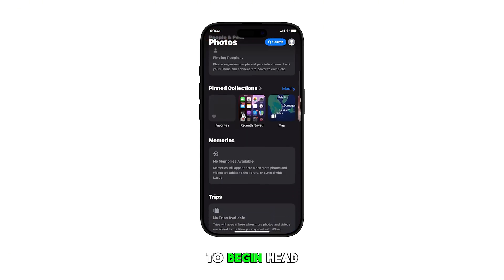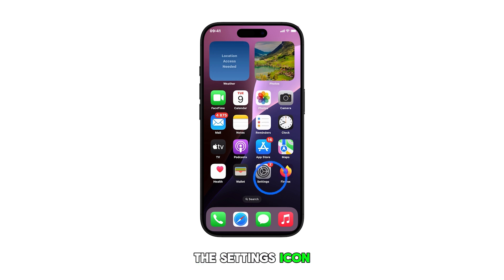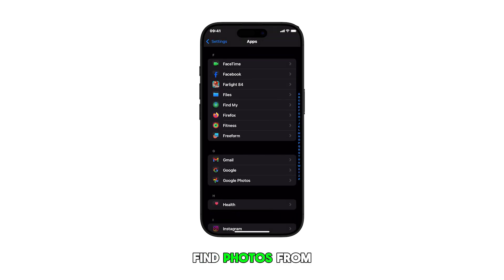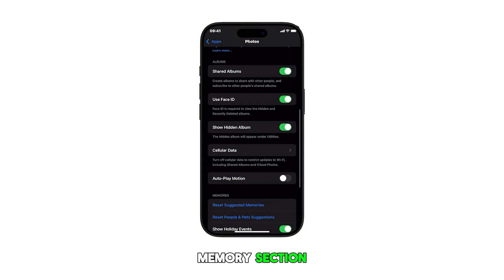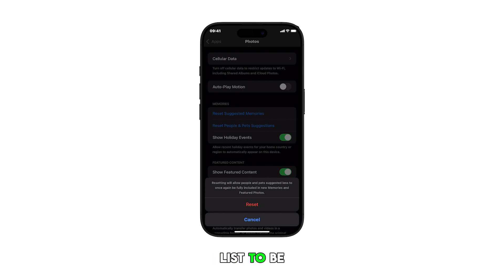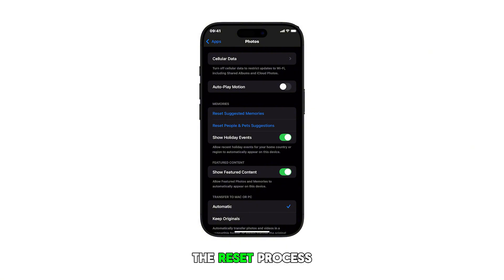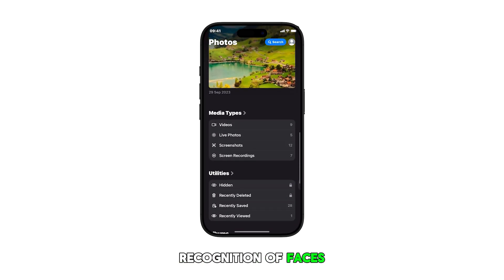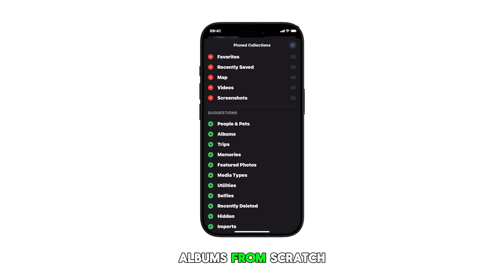How to Reset People and Pets Suggestions in Photos on iPhone 16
Improve the accuracy of your iPhone's People & Pets suggestions in the Photos app. This video will guide you through the simple steps of resetting these suggestions, allowing your device to reanalyze your photo library and generate more accurate and relevant memories and featured photos.

Performing these steps can help enhance your photo organization experience and relive your cherished moments more effectively.